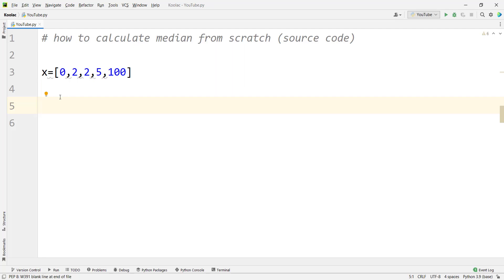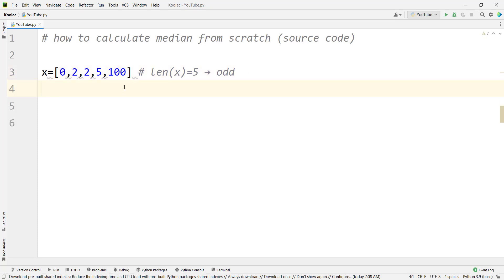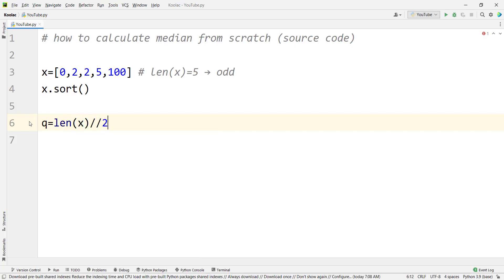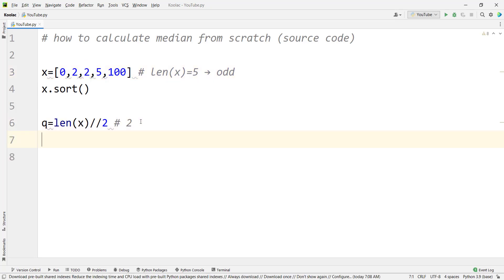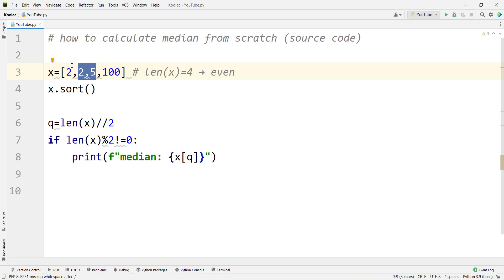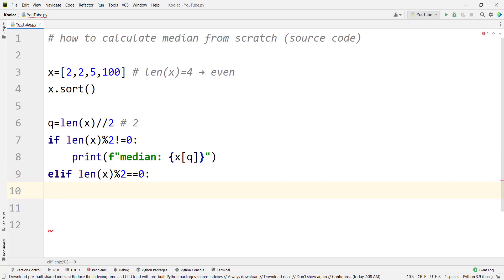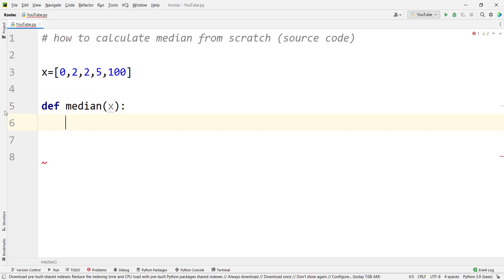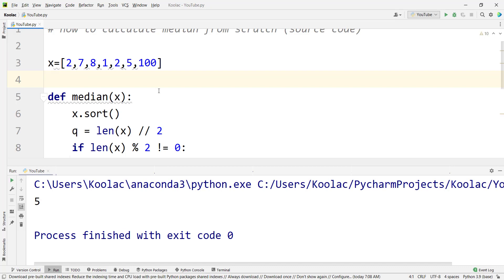How to Calculate the Median in Python from Scratch (Without any Module)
📕 Tutorial on How to Calculate the Median in Python from Scratch (Without any Module). In this video we will write a program in order to calculate the median of a list from scratch in Pythion programming language (without any module/package)

⏱TIMESTAMPS⏱
0:00 - calculate the median of a list with odd number of elements
2:03 - calculate the median of a list with even number of elements
3:09 - write a function to return median of a list in python